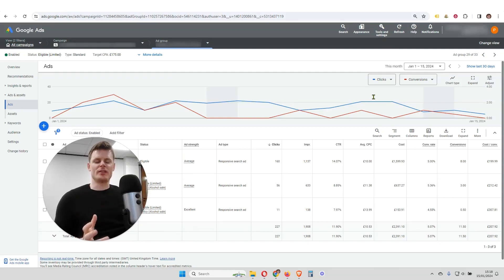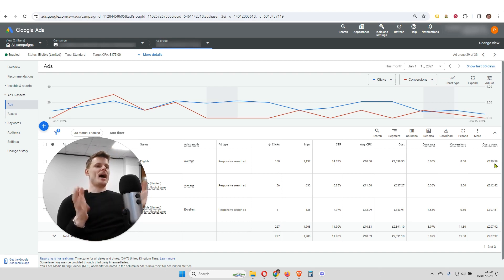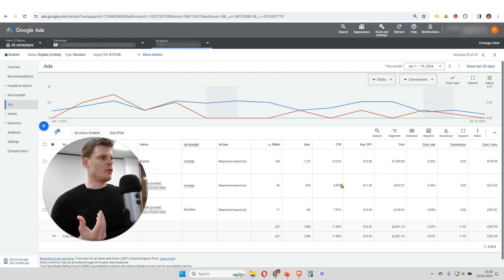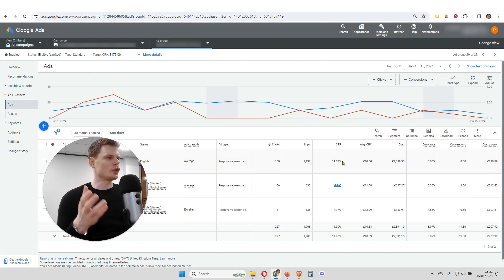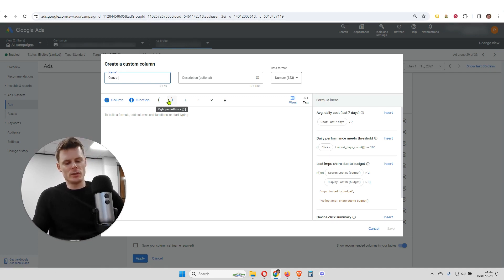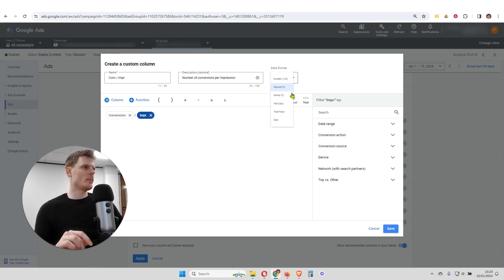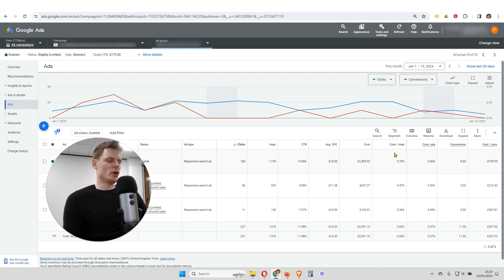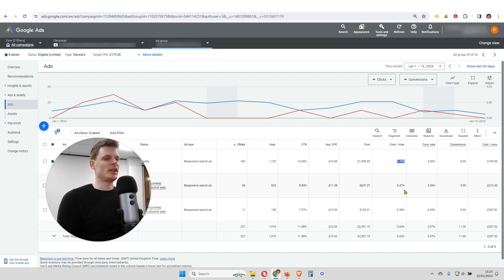Custom Columns For Google Ads Tutorial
In this video, I will provide a quick tutorial on how to set up custom columns in Google Ads. I will explain what custom columns are and why they are useful. I will demonstrate how to create a custom column that calculates the number of conversions per impression. By using custom columns, you can gain additional insights and make more informed decisions about your ads' performance.